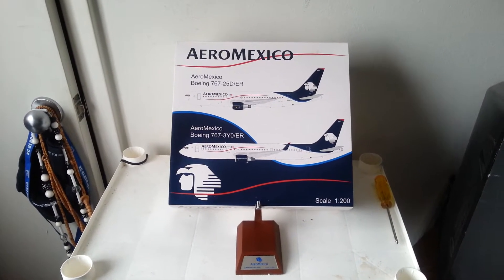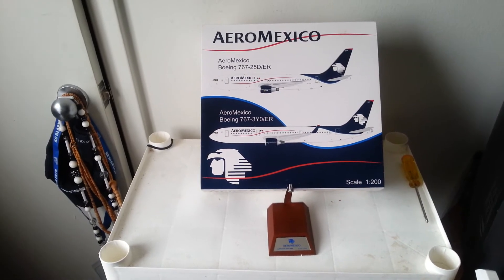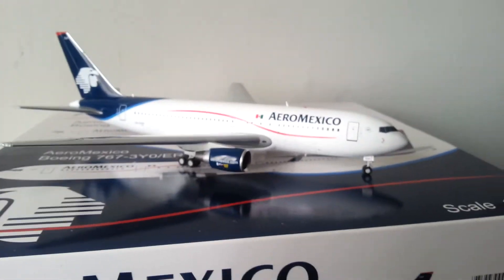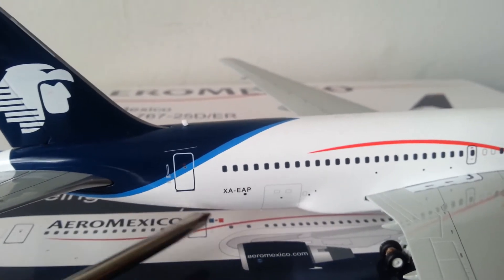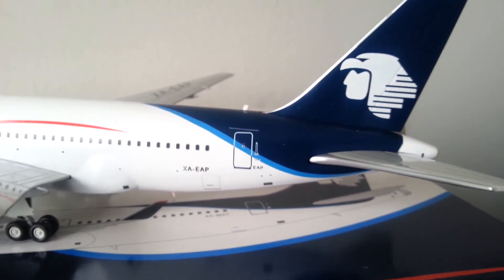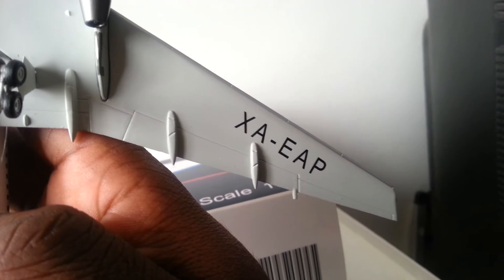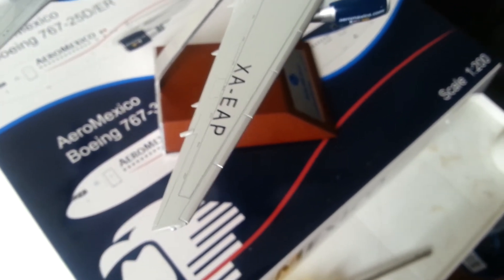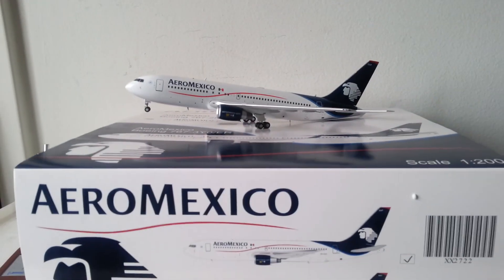JC Wings 200 Aeromexico B767-25D/ER Review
Another highly recommended model that I just purchased, a Aeromexico B767-25DER in a 1:200 scale, My first of 2 Aeromexico B767 models.Very impressive and highly recommended.Check it out!